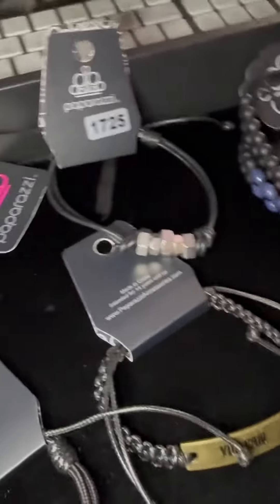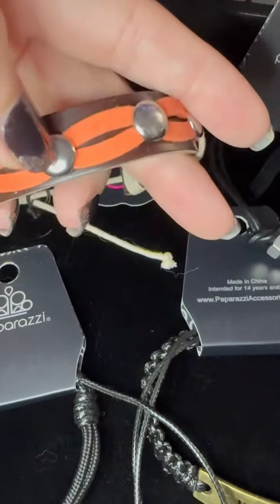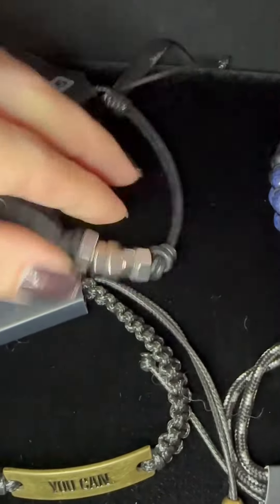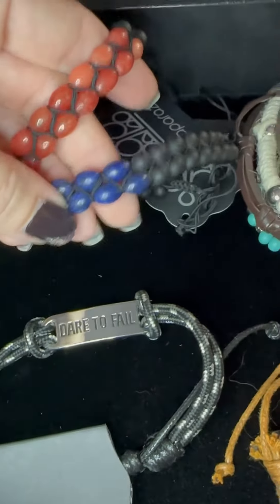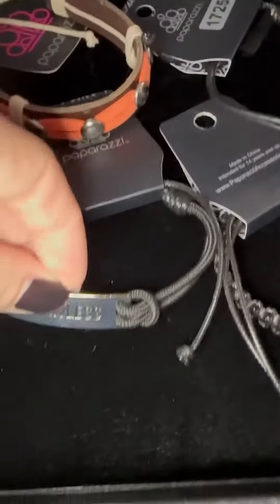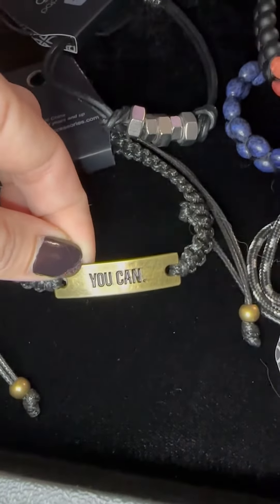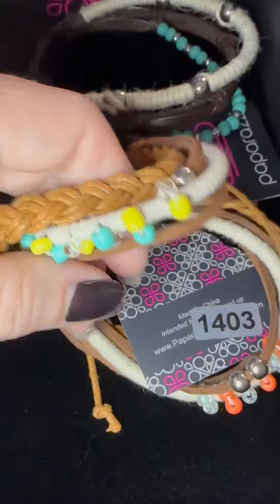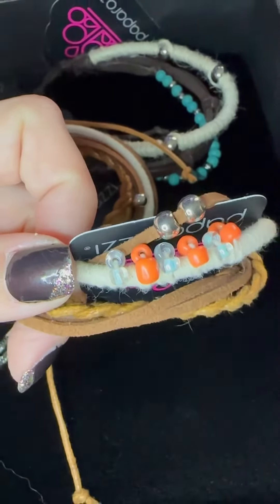Our urban line is for everyone! These are pull cord bracelets. Easy on, easy off $5!